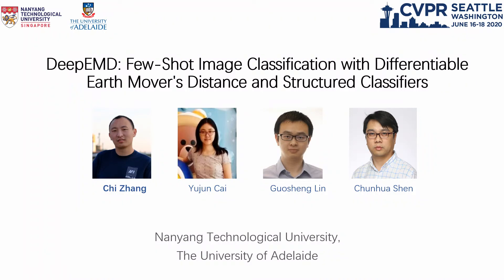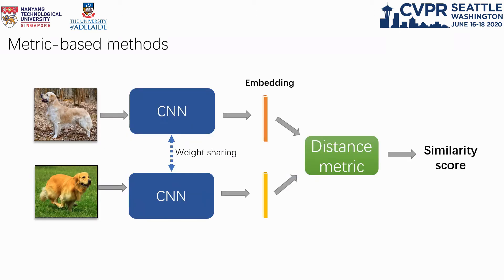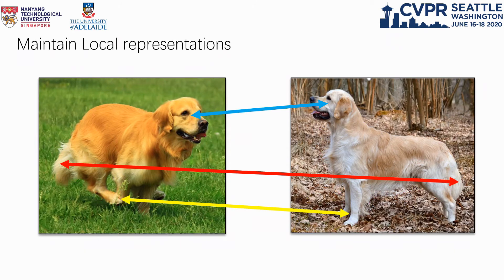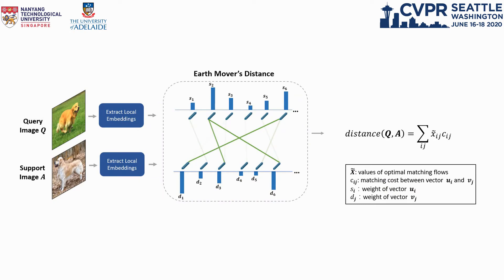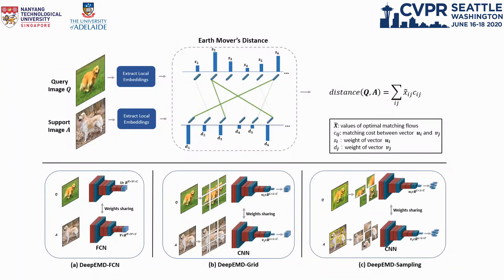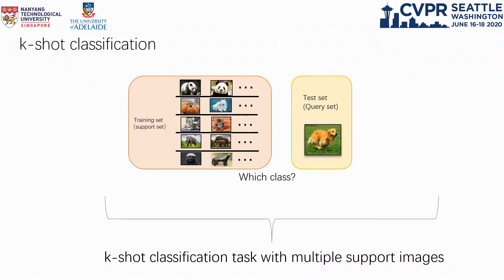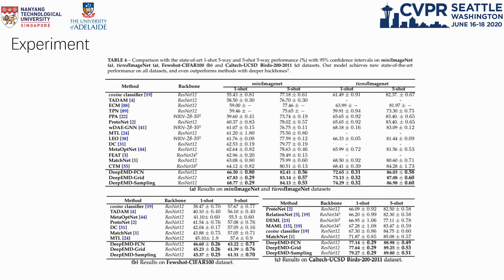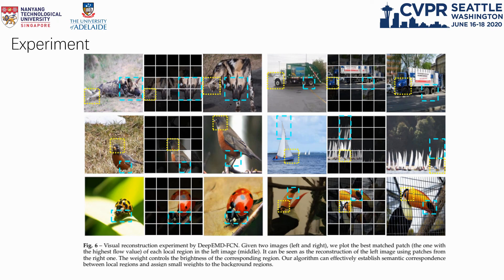DeepEMD: Few-Shot Image Classification With Differentiable Earth Mover’s Distance and Structured...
Authors: Chi Zhang, Yujun Cai, Guosheng Lin, Chunhua Shen Description: In this paper, we address the few-shot classification task from a new perspective of optimal matching between image regions. We adopt the Earth Mover's Distance (EMD) as a metric to compute a structural distance between dense image representations to determine image relevance. The EMD generates the optimal matching flows between structural elements that have the minimum matching cost, which is used to represent the image distance for classification. To generate the important weights of elements in the EMD formulation, we design a cross-reference mechanism, which can effectively minimize the impact caused by the cluttered background and large intra-class appearance variations. To handle k-shot classification, we propose to learn a structured fully connected layer that can directly classify dense image representations with the EMD. Based on the implicit function theorem, the EMD can be inserted as a layer into the network for end-to-end training. We conduct comprehensive experiments to validate our algorithm and we set new state-of-the-art performance on four popular few-shot classification benchmarks, namely miniImageNet, tieredImageNet, Fewshot-CIFAR100 (FC100) and Caltech-UCSD Birds-200-2011 (CUB).